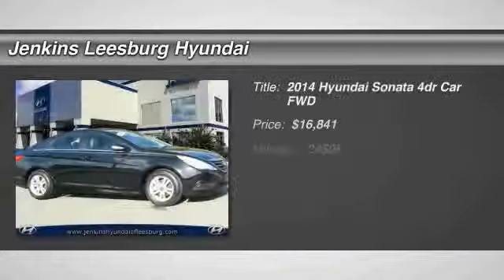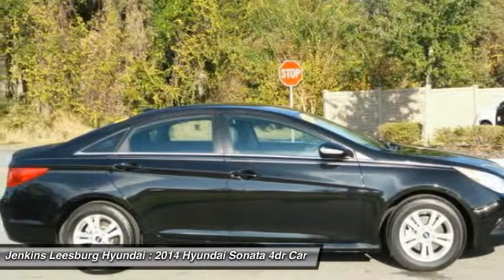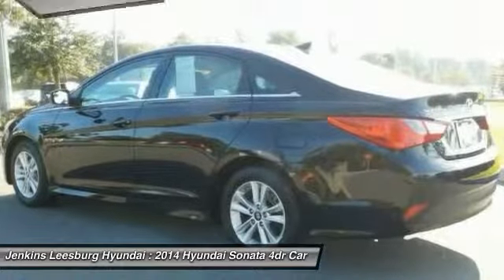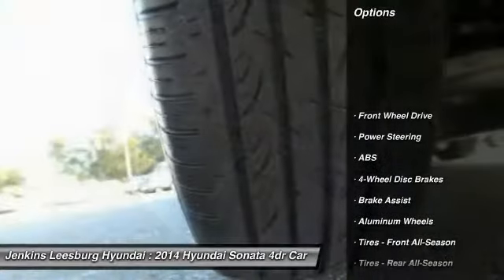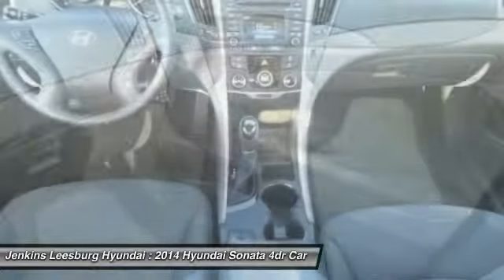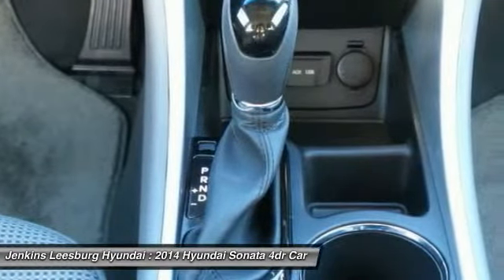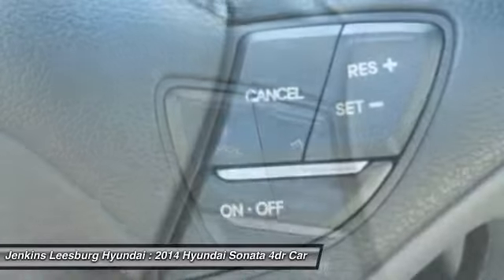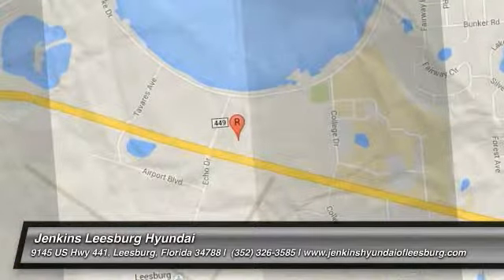2014 Hyundai Sonata Leesburg Florida LT16995A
2014 Hyundai Sonata GLS

Boasts 35 Highway MPG and 24 City MPG! Carfax One-Owner Vehicle. Dealer Certified Pre-Owned. This Hyundai Sonata delivers a Regular Unleaded I-4 2.4 L/144 engine powering this Automatic transmission. Wireless Streaming, Valet Function, Trip computer.*This Hyundai Sonata Comes Equipped with These Options *Transmission: 6-Speed Automatic w/SHIFTRONIC -inc: OD lock-up torque converter, shift lock and SHIFTRONIC manual shift mode, Transmission w/Driver Selectable Mode, Tracker System, Tire Specific Low Tire Pressure Warning, Systems Monitor, Strut Front Suspension w/Coil Springs, Solar tinted glass, Single Stainless Steel Exhaust, Side Impact Beams, Selective Service Internet Access.* Know You're Making a Reliable Purchase *Carfax reports: Carfax One-Owner Vehicle, No Damage Reported, No Accidents Reported, 8 Service Records.* See What the Experts Say!*As reported by KBB.com: As more and more family sedans break the mold of ordinary styling, the family sedan that started the styling revolution continues to blaze a trail forward. The 2014 Hyundai Sonata remains one of the most attractive, efficient and affordable 4-door cars in the midsize market, and no one has yet to match its impressive 10-year/100,000-mile warranty, let alone its price-per-feature ratio. With a choice of three, fuel-efficient 4-cylinder engines including a hybrid variant, the Sonata can compete as easily with a base Nissan Altima as it can a fully loaded Honda Accord or Ford Fusion. Cutting-edge engine technology, such as direct fuel injection and high-pressure turbocharging, gives the Sonata V6-like power and class-leading fuel economy.* Stop By Today *Treat yourself- stop by Jenkins Leesburg Hyundai located at 9145 US Hwy 441, Leesburg, FL 34788 to make this car yours today! No haggle, no hassle.